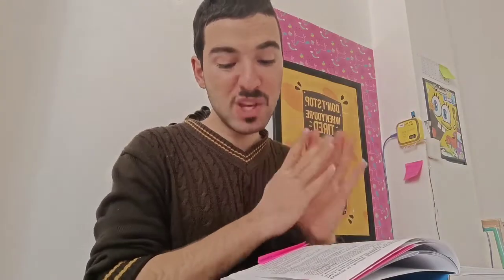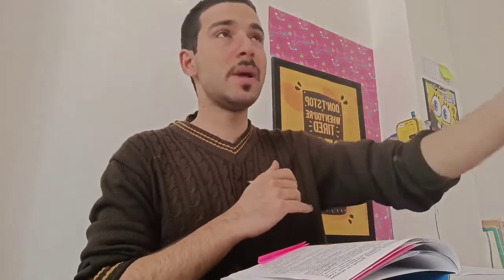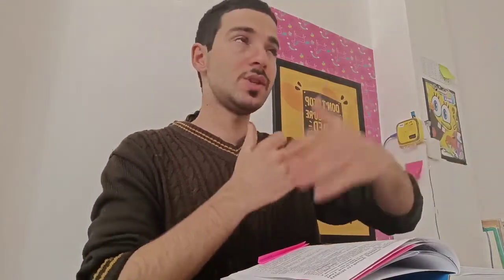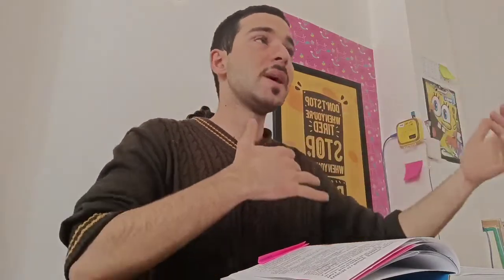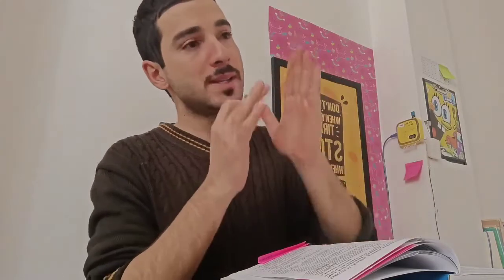اینجوری درس / زبان میخونم😍💙😇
من پدرامم 😍 مترجم زبان انگلیسی و توی این چنل  گرامر کتاب های تاپ ناچ ،،، ۴۰۰۰ لغت ضروری انگلیسی  و اگر دنبال ویدویی هستی که کنکو  رو کامل تدریس کرده باشم ، توی پلی لیست هست ، یعنی کامل در یک ویدیو ده ساعته کل کنکور رو تدریس کردم ، ساب کنید و چنل رو به دوستاتون معرفی کنید، بجز اون تازه یک درس جدید و یک کتاب جدید رو شروع کردیم و وونم کتابی نیست جز گرامر کامل زبان انگلیسی که اسم کتاب
understanding and using English grammar 5th edition
هستش 😍 کامل ترین گرامر مکالمه ، ایلتس،  تافل ، تا سطح فوق پیشرفته از صفر تا صد ، حتما پلی لیست ها رو ببینید

😍🙏اصطلاحات تافل و کتاب های دیگه رو تدریس میکنم😍
۲۲ ساله و ادمی هستم عاشق موفقیت و تلاش😍